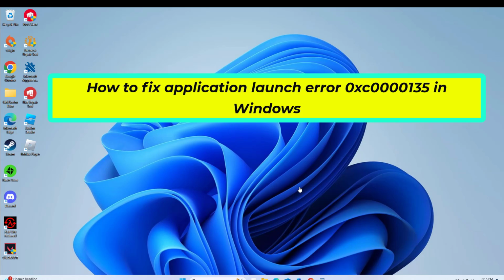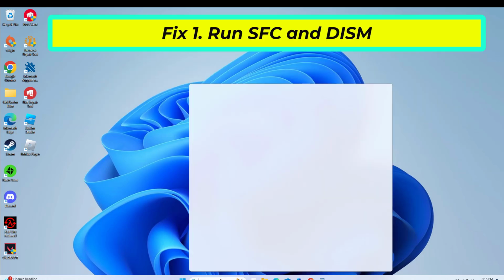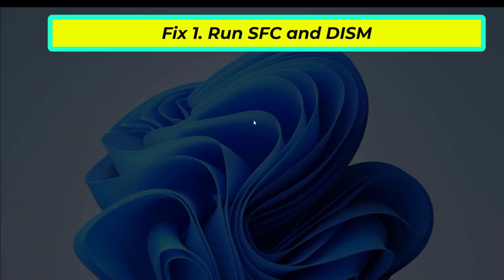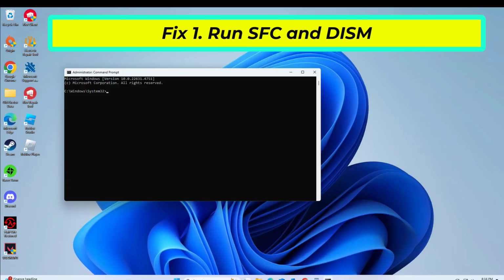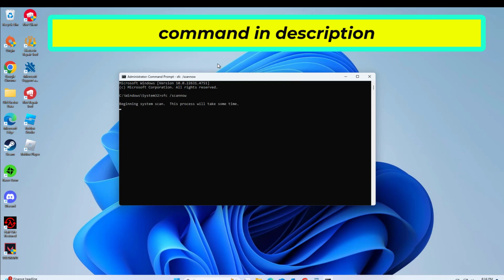(fixed) application launch error 0xc0000135 in Windows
# fix application launch error 0xc0000135 in Windows

cmd :
sfc /scannow